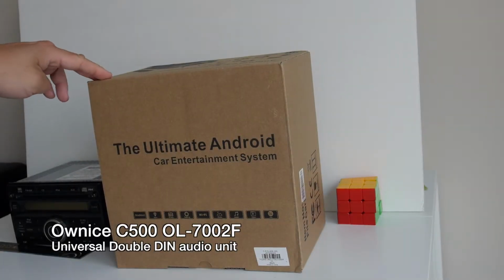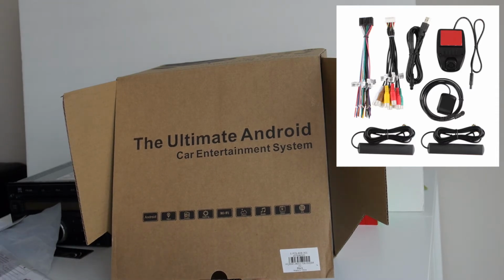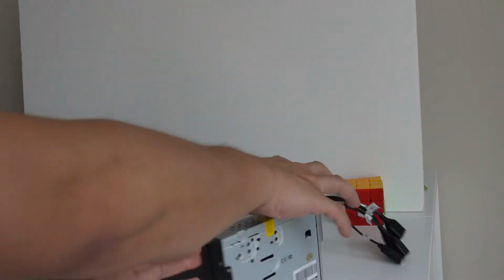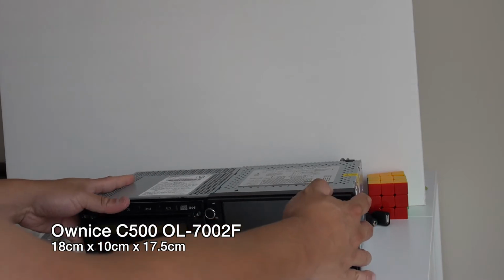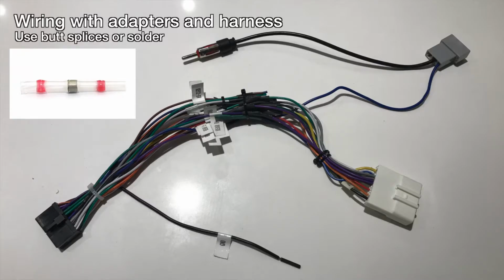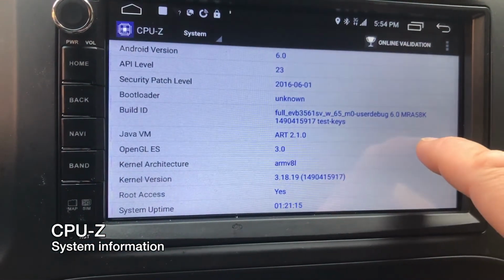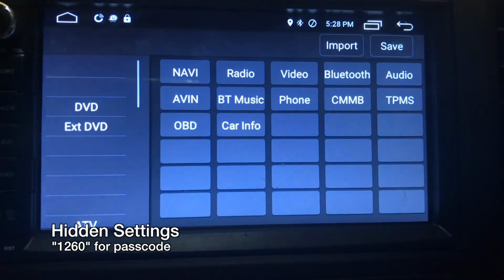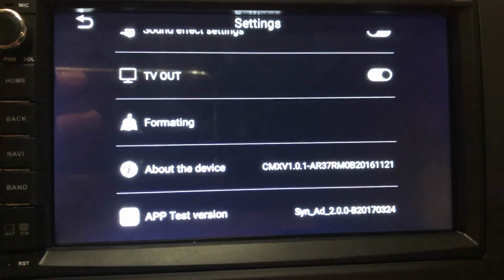✅ Ownice C500 OL-7002F Android 7 inch LCD car audio deck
Ownice C500 OL-7002F Android car deck

*** Use code OwniceYTB to get the C500 for $195!!

This Android audio unit is courtesy of Gearbest for review.  This deck unit allows you have Android in your car.   You can use it for listening to podcasts or music.  You can also run any Android app to play your favorite games or watch movies while you're waiting in the car.

4 in 1 Car Dismantle Tools for Audio / Video